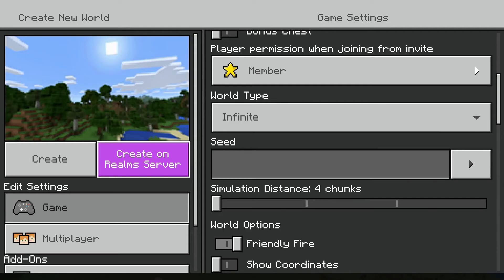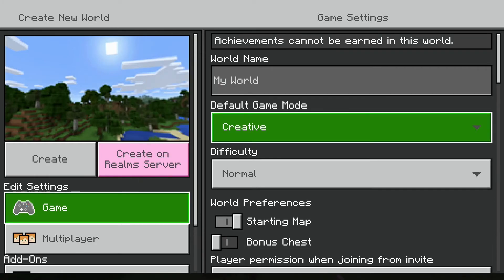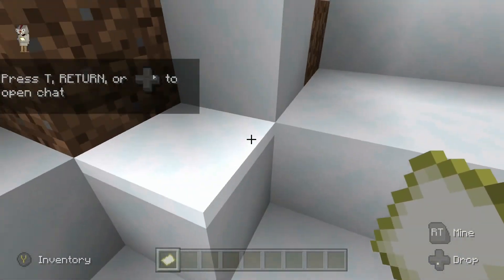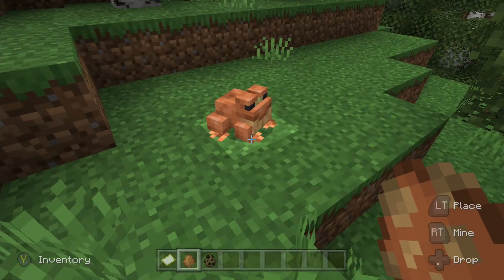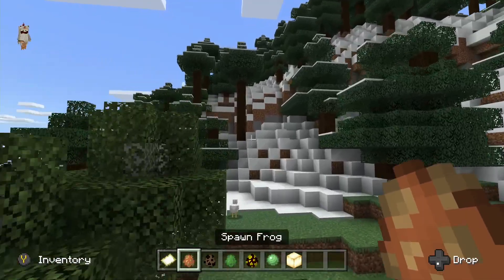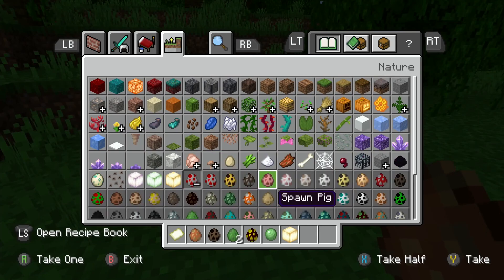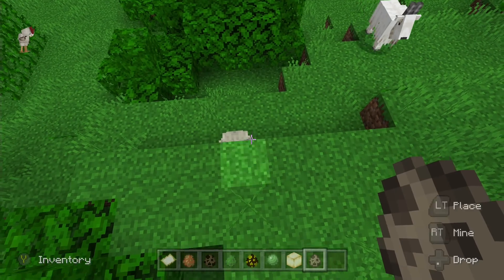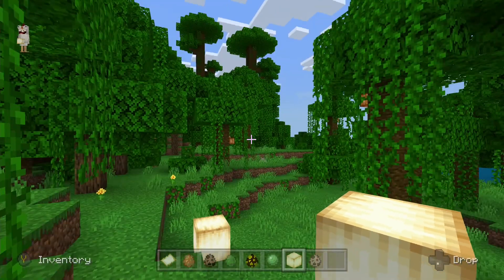Minecraft Frogs- ribbit ribbit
This video will show you how to find the experimental frog update in Minecraft.